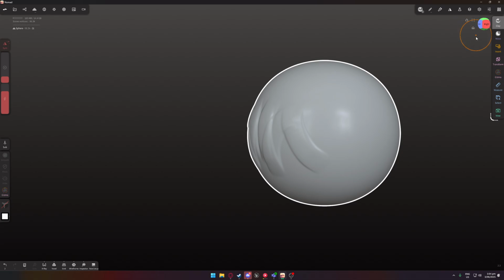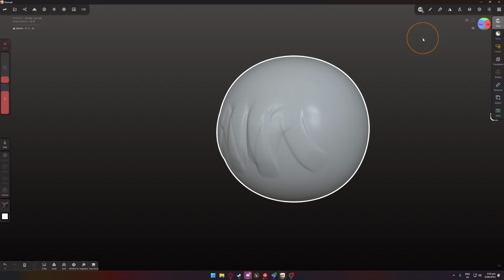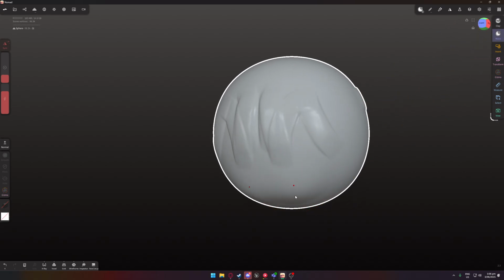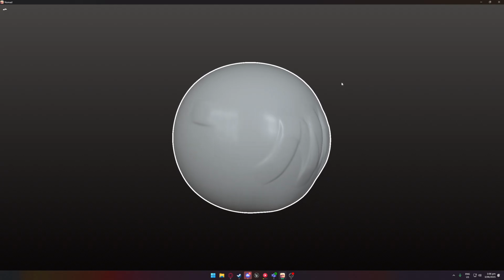Nomad Sculpt For Desktop Coming Soon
Hopefully if all goes well the release won't be too far away. If testing the beta interests you or you just want to check it out, go and pick it up